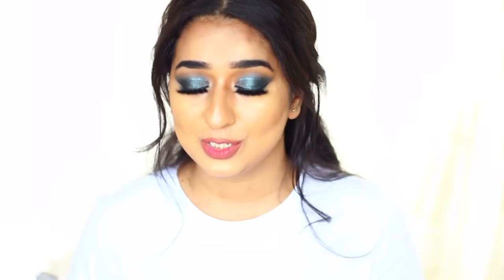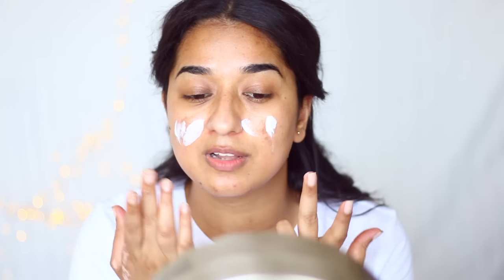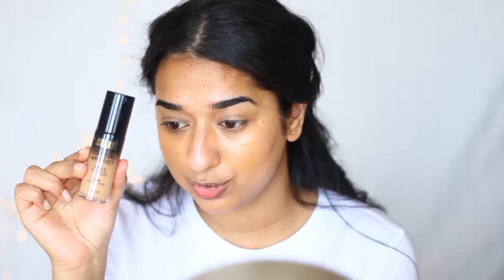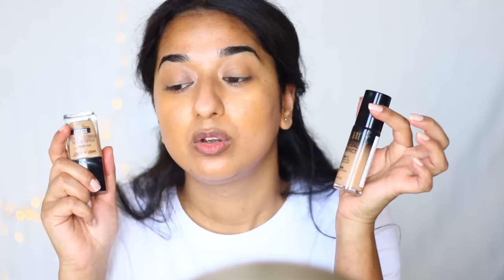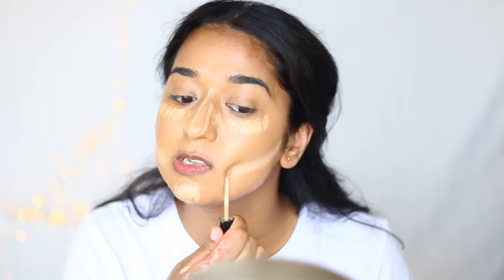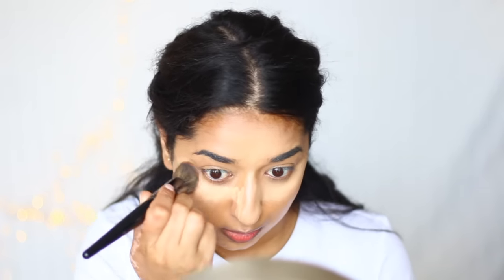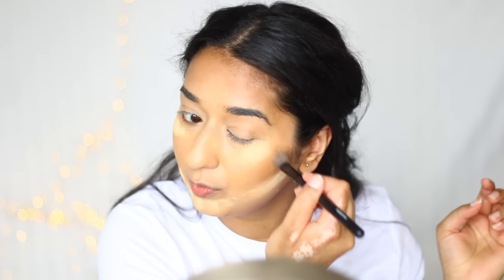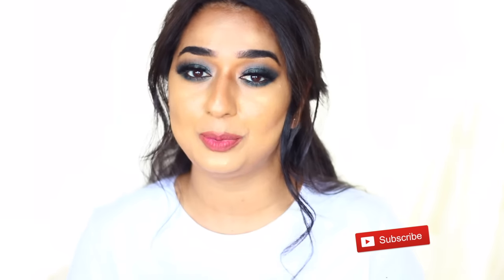Affordable Full Coverage Foundation Routine Scars | Hindi | Simor Singh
So In Today's video, I am sharing affordable (drugstore) Full coverage Foundation Routine with you guys very easy simple steps in Hindi and Punjabi mix. How you can hide your black marks, scars, and hyperpigmentation with foundation.

SIMOR SINGH

Sunscreen
Shiseido Sun Care
Sun Protection Spray Oil-Free SPF15 For Face

Moisturizer
Embryolisse Lait-Crème Concentré, Multi-function Nourishing Moisturizer

Concealer
Maybelline Fit Me concealer (caramel)

Foundation
Wet and Wild photo focus foundation (desert beige)

Setting Powder
Rimmel London (Match Perfection Loose Powder) Transparent
Maybelline Fit me  Loose Powder(Fair to Medium)

Highlight
Milani  Strobelinght Instant Glow (Sun Glow 03)

Setting Spray
Maybelline Master Fix Spray

1. How old is Himmat?

2.  Hubby’s Profession?

3. Where am I from?

4. Where am I from Punjab?

5. Where am I working?

7. Our Religions

LOVE ...